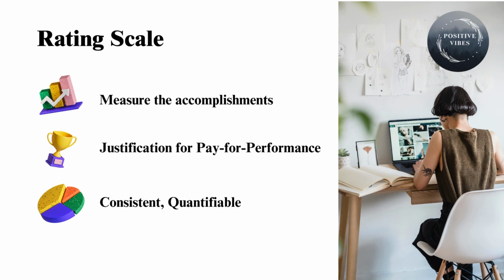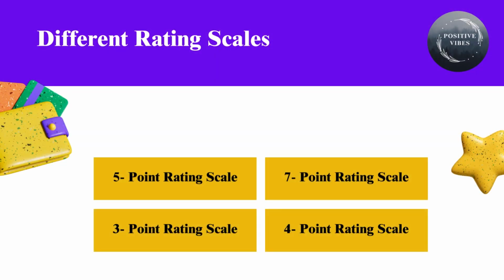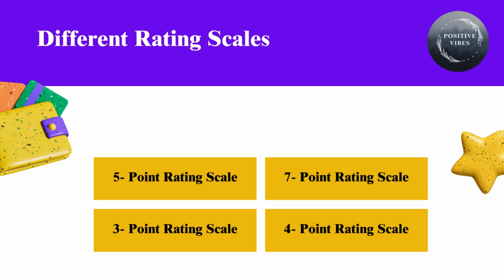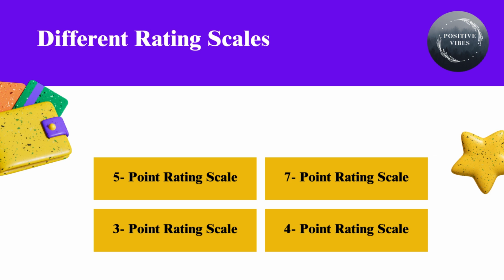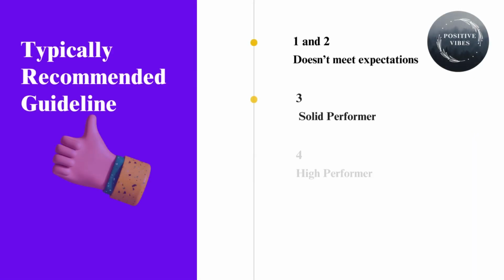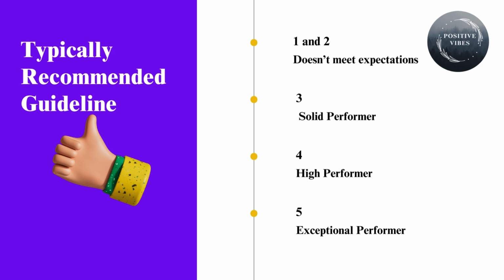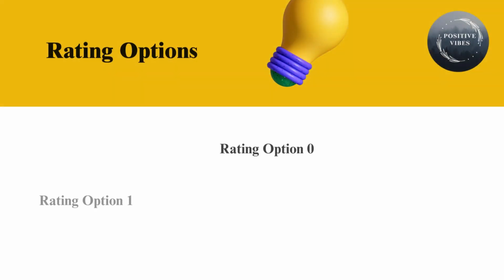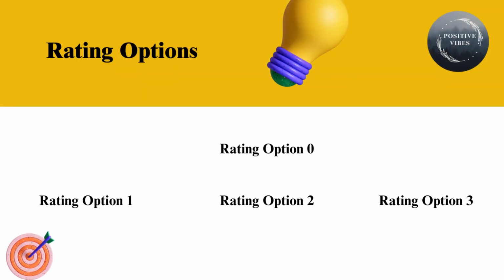Rating Scale (Part 1)